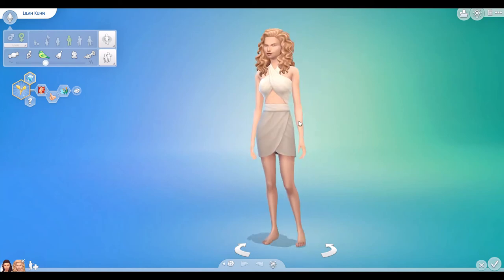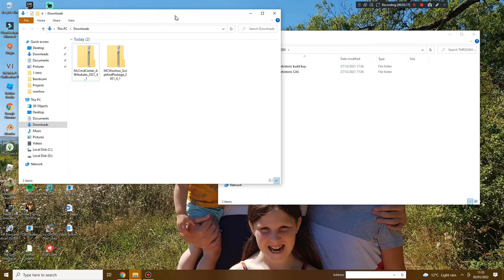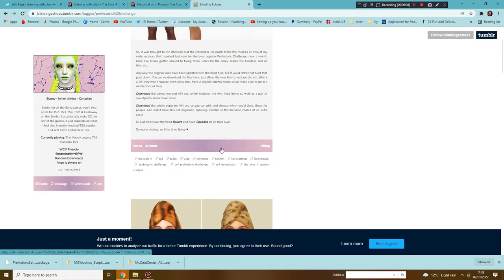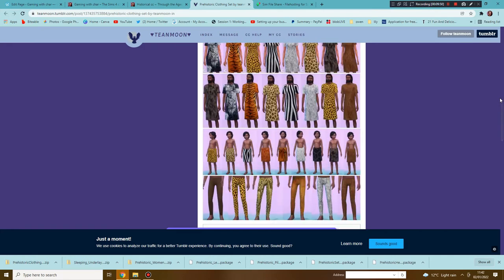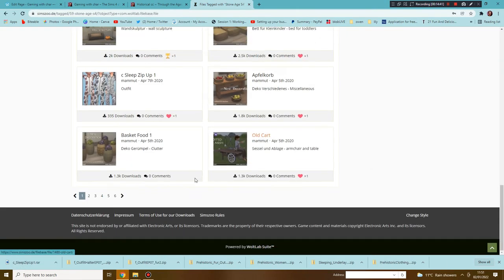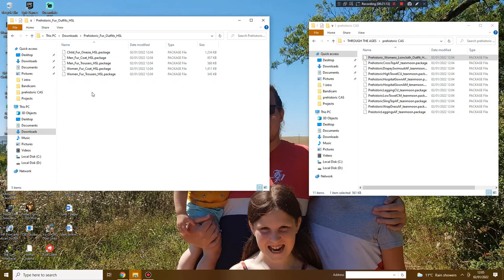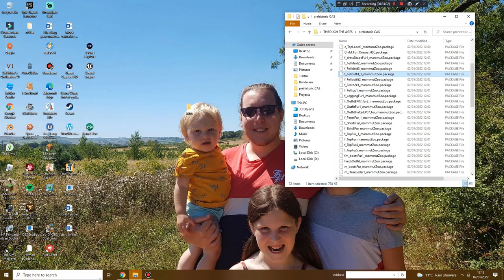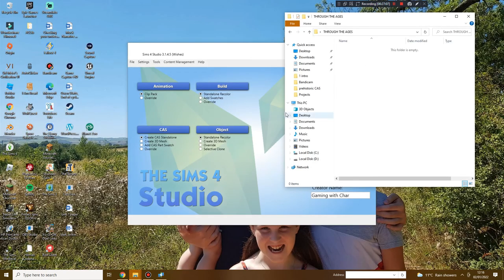Stone age Must have CC Clothing ~ The Sims 4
must have stone age clothing for the sims 4! This is a Brand New Challenge for the Sims 4, You will start in the Stone Age and go through Future Tec Eras. In this series we will look at an introduction of the challenge, the Cc/Custom Content and Mods that can be used (although you can use only base game), How to set up the Main Family and home Lot, and finally How to set up the world for a challenge looking primarily at Through the Ages.

there a shop with some cool designs at Redbubble